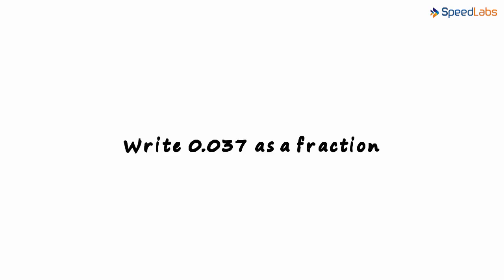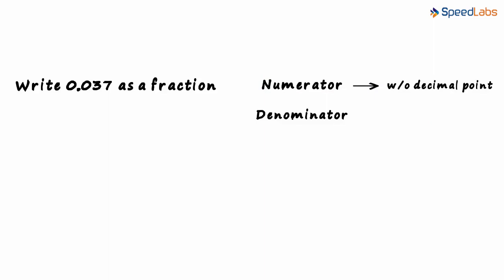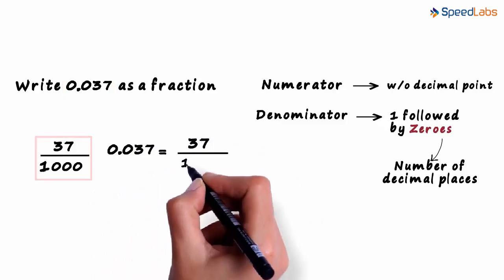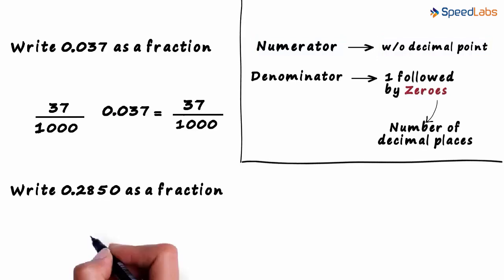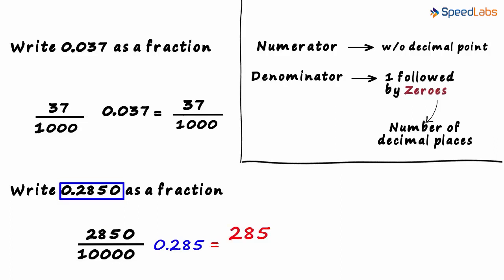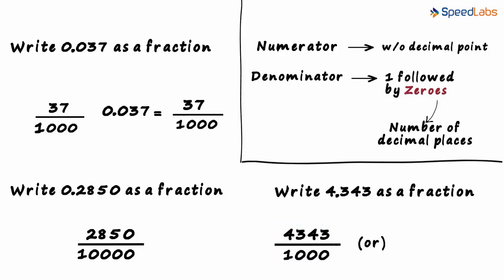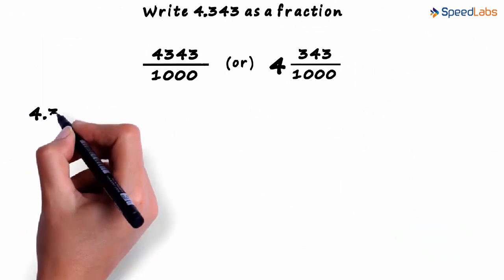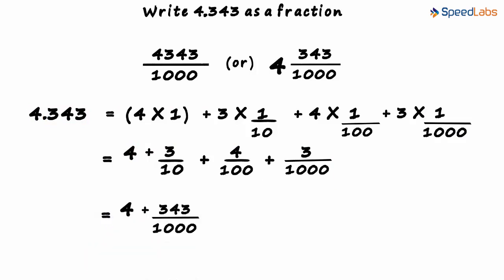Class-6-Mathematics-Ch-8-Decimals –Topic- How do we Convert a Decimal to a Fraction